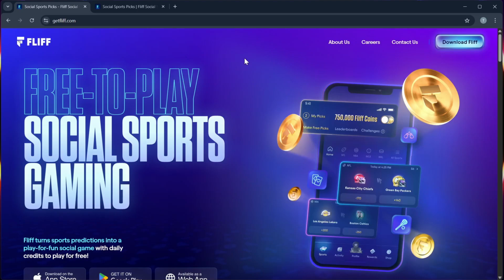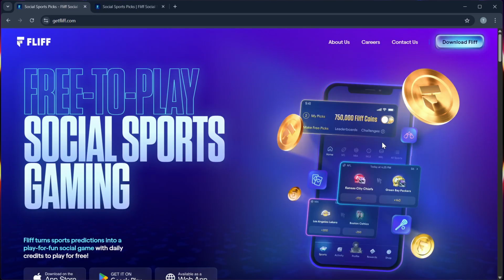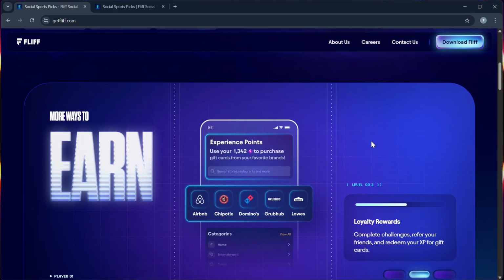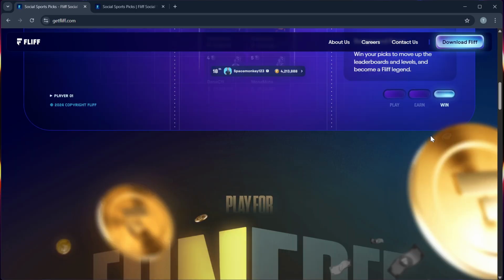NEW! How to Deposit on Fliff App – Credit Card, Promo Cash & Tips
In this video, I show you how to deposit money on Fliff so you can quickly fund your account and start using the app without confusion. You’ll learn how the Fliff wallet system works, the difference between Fliff Coins and promotional cash, and how to purchase coins safely using supported payment methods inside the app. I also explain common issues users run into during checkout, how long deposits take to appear, and helpful tips to avoid payment errors or declined transactions. This beginner-friendly guide will walk you through the process step-by-step so you can confidently add funds to your Fliff account in 2026.